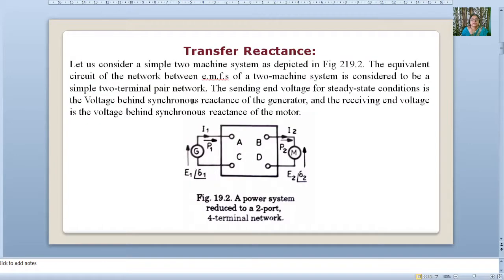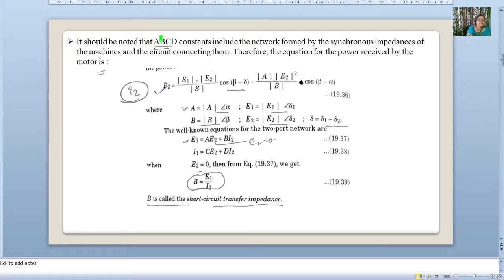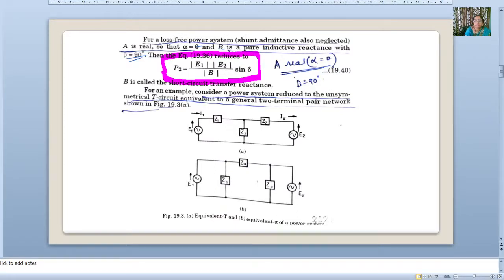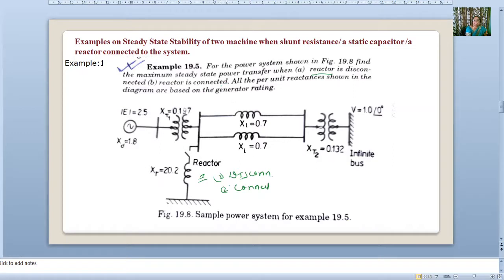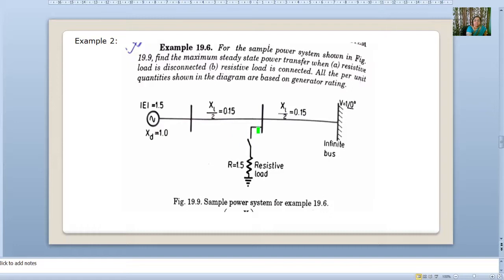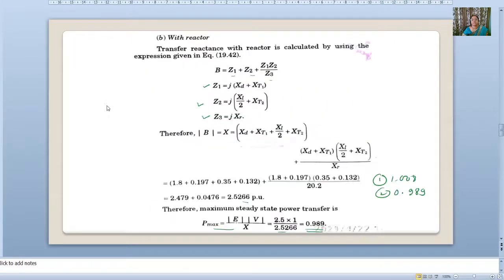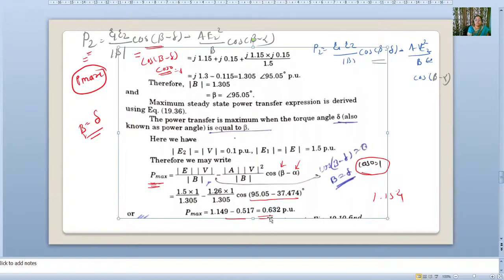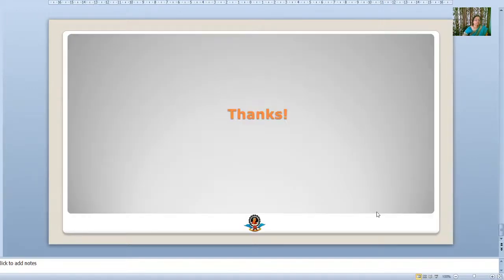Lecture 13: Transfer Reactance and Some Examples